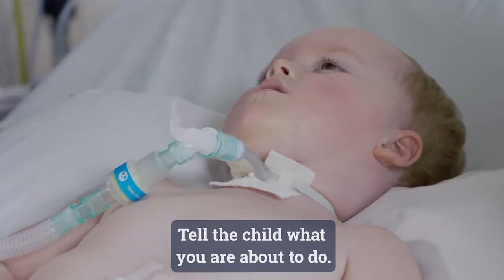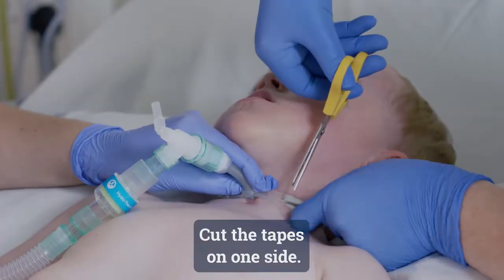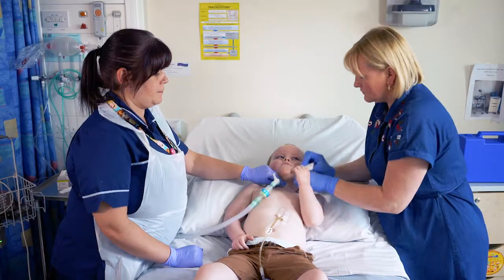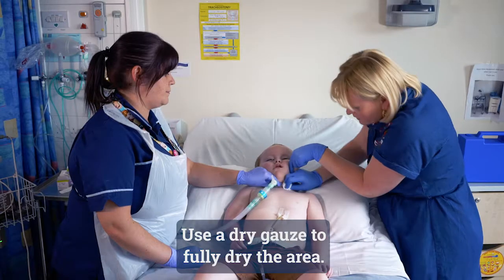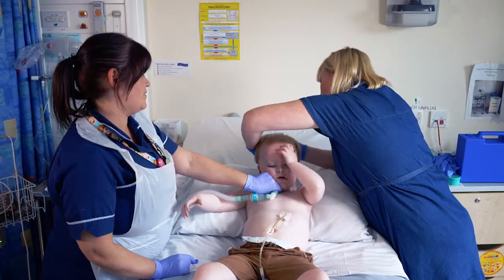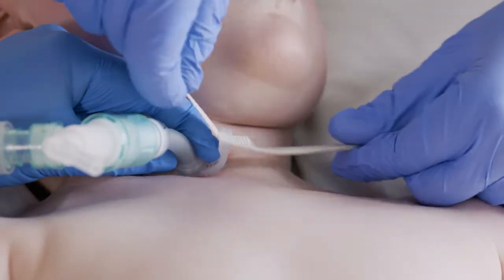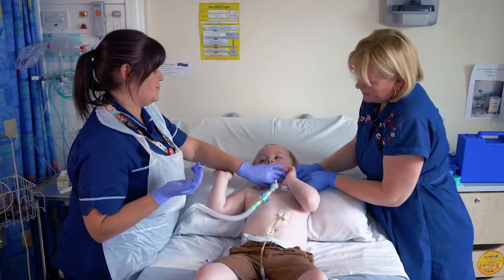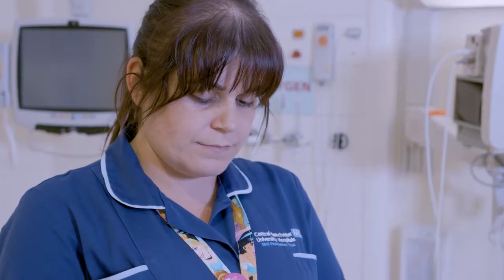Changing the Velcro Tapes on a Tracheostomy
Here, this short video explains how to change the velcro tapes on a paediatric tracheostomy tube; what steps are necessary at the end and beginning of the process and more. Clear and concise instructions take you through the process.